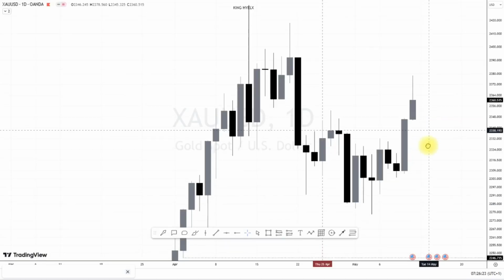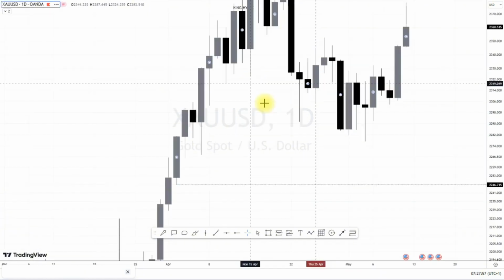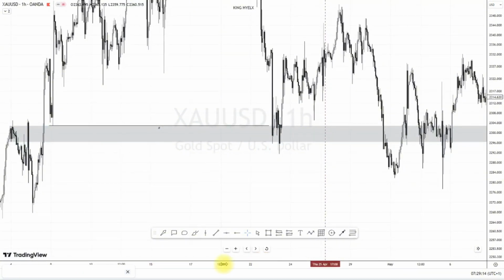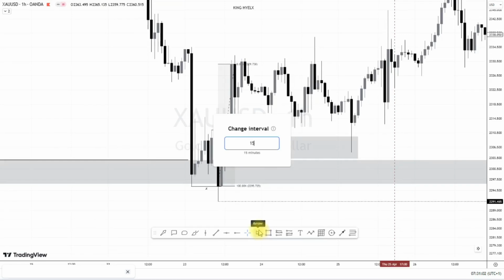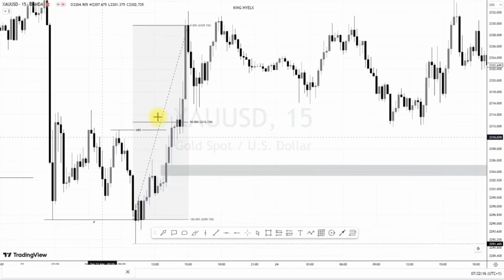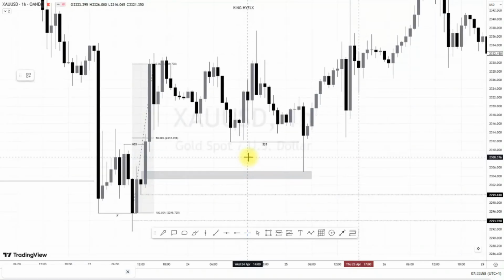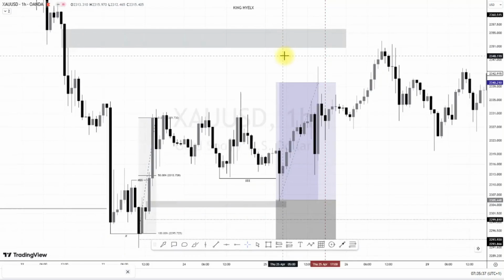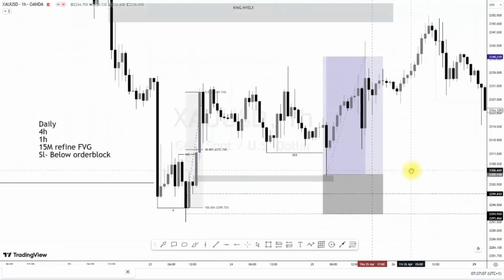How I Trade the Gold market || 7RR SETUP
Watch and Learn as I do a Top down analysis on how I approach and trade the Gold/ dollar pair. It’s a simple model that offers consistently profitable setups.